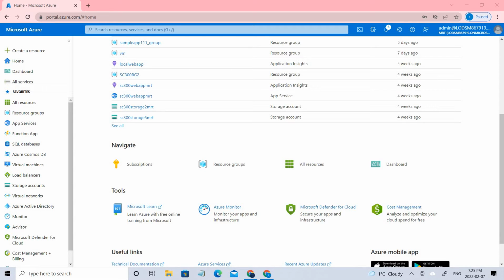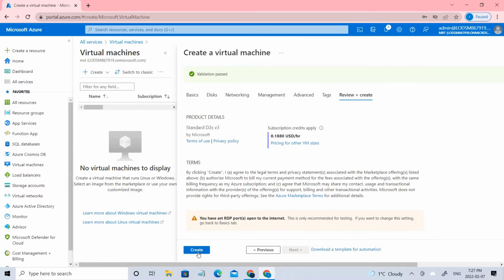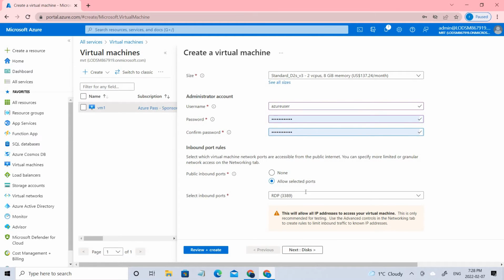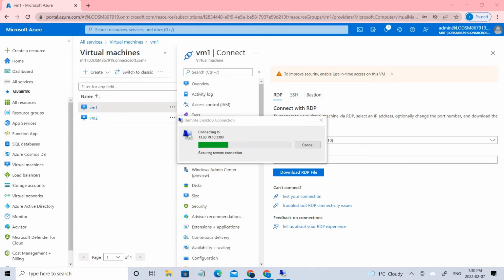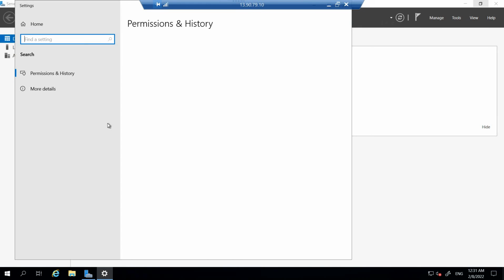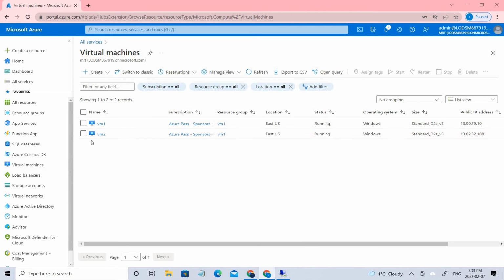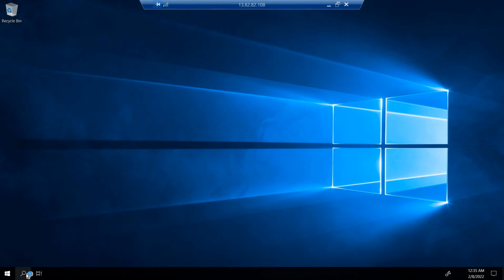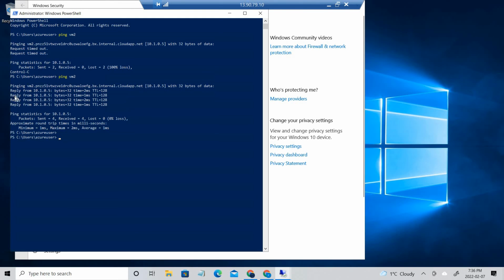Create Virtual Machines in a Virtual Network || How to communicate with 2 VM's in same VNet.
In this video we will be creating two different Virtual machines in same VNET  and we will try to connect from VM1 to VM2.

Azure virtual network enables Azure resources to securely communicate with each other, the internet, and on-premises networks. Key scenarios that you can accomplish with a virtual network include - communication of Azure resources with the internet, communication between Azure resources, communication with on-premises resources, filtering network traffic, routing network traffic, and integration with Azure services.

Azure Virtual Network (VNet) is the fundamental building block for your private network in Azure. VNet enables many types of Azure resources, such as Azure Virtual Machines (VM), to securely communicate with each other, the internet, and on-premises networks. VNet is similar to a traditional network that you'd operate in your own data center, but brings with it additional benefits of Azure's infrastructure such as scale, availability, and isolation.